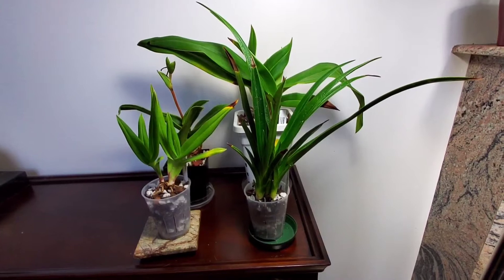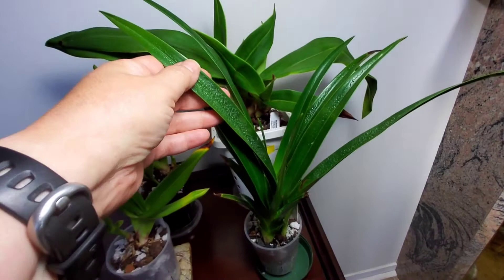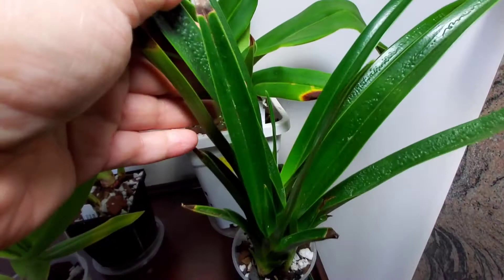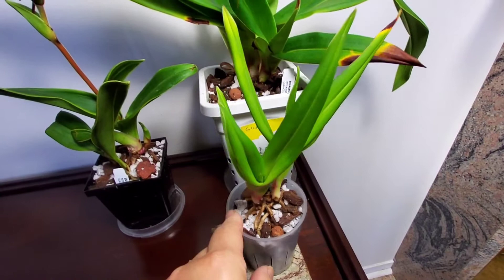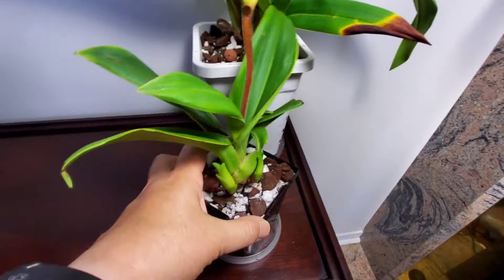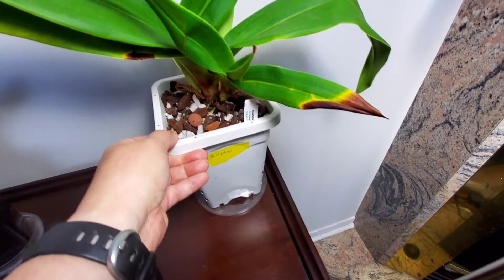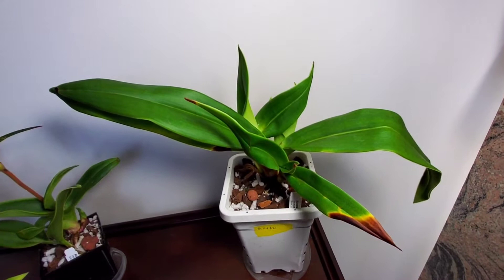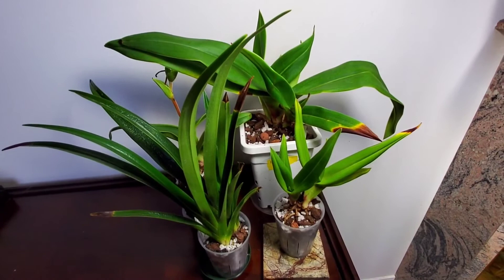Ecuagenera haul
Phrag Mini Grande
Phrag Saint Ouen
Phrag Waunakee Sunset
Phrag Fritz Schomburg